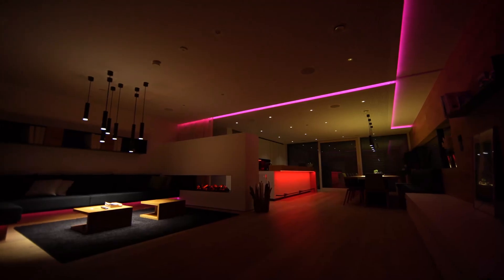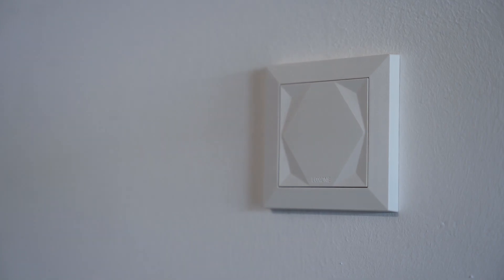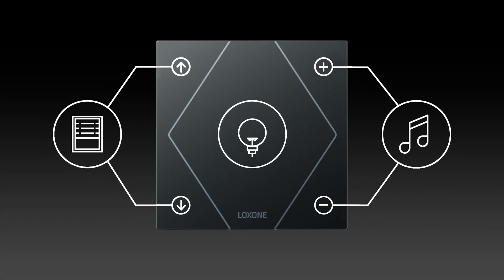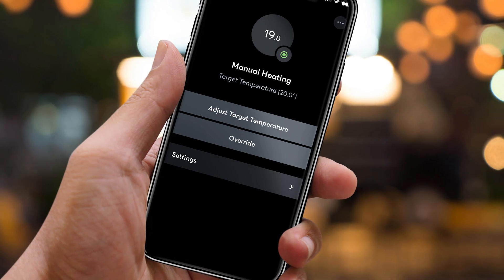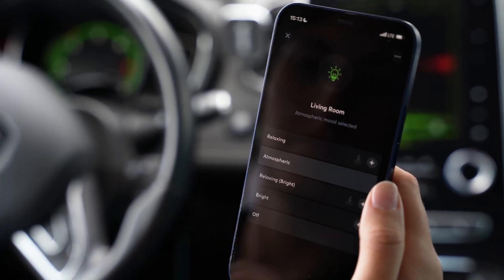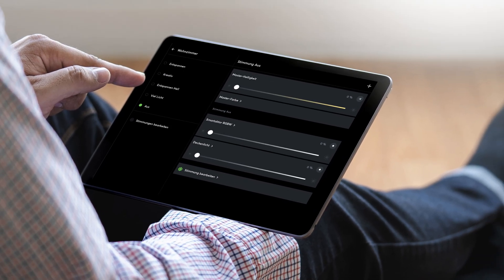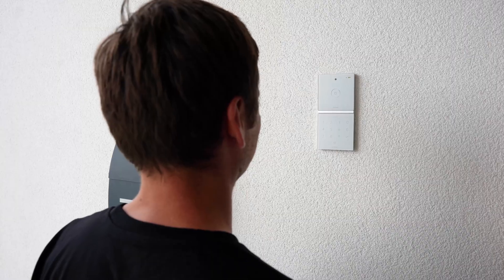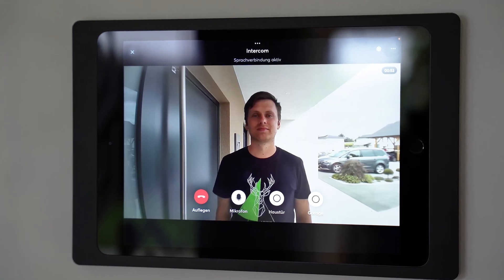Loxone Explained - Loxone Switch Standard | 2022 [HD]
The Loxone switch standard has revolutionized the world of home and building automation. The complete operation for the room is simple and uncomplicated via a single device on five different touch points. You can find out how this works in this video.